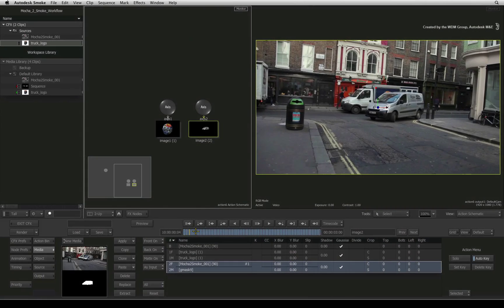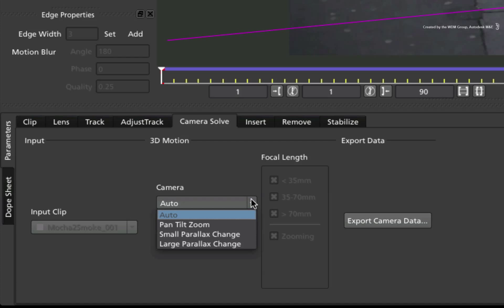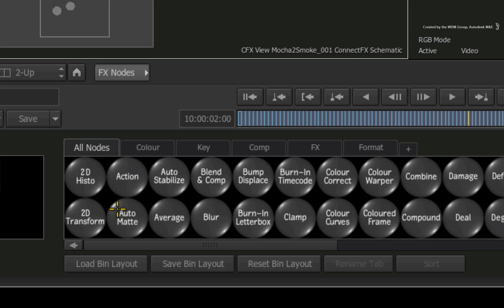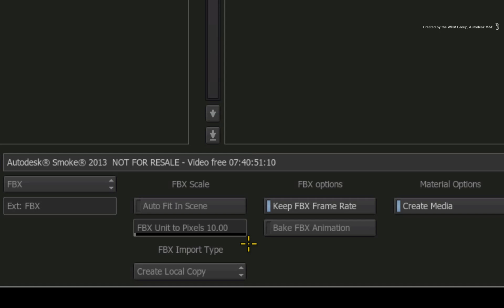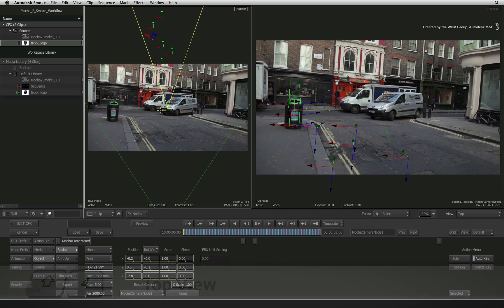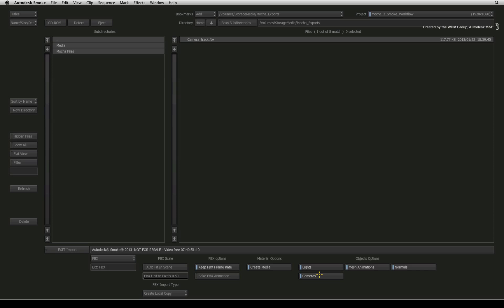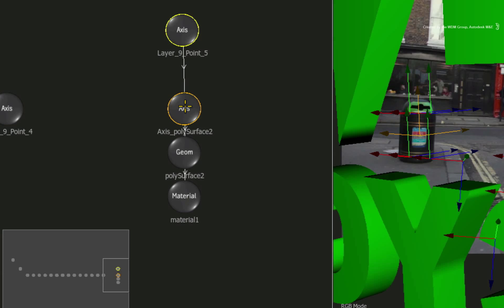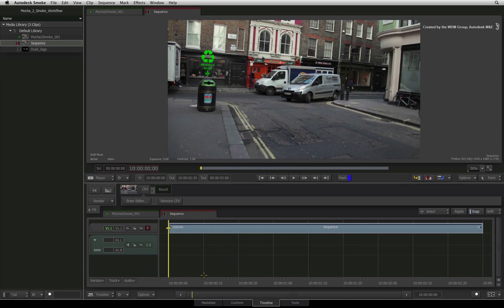Mocha to Smoke Interoperability - Part 3 - 3D Camera Tracking Data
Level: Intermediate
Recorded in: Autodesk Smoke 2013

This video series focuses on the interoperability between Mocha Pro and Autodesk Smoke.

In the final video, you learn how to solve and export a 3D camera move from Mocha Pro into Smoke.  Next you composite a 3D model into the shot using the 3D camera data to match the the original background movement.

For Information, Feedback and Comments:

Autodesk Area